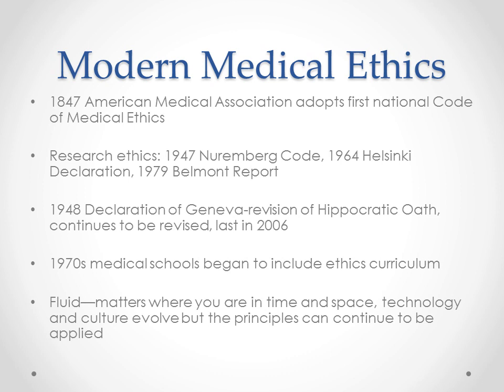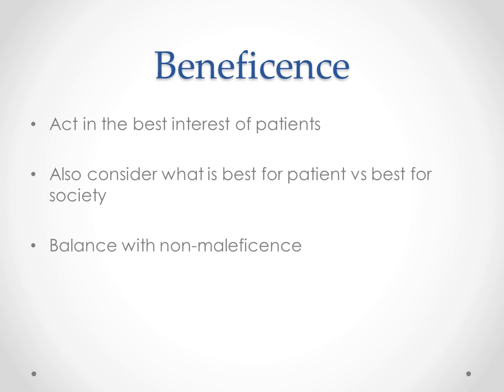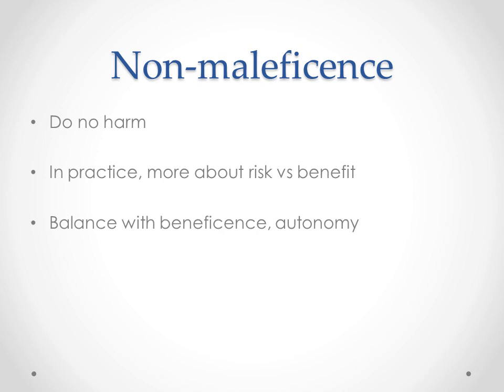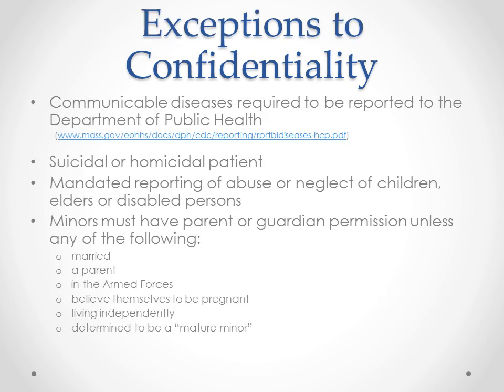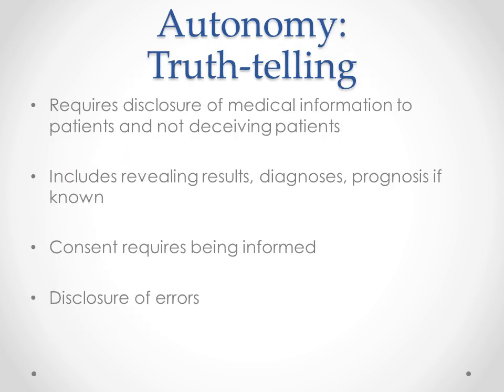Pre-class 9 Webcast